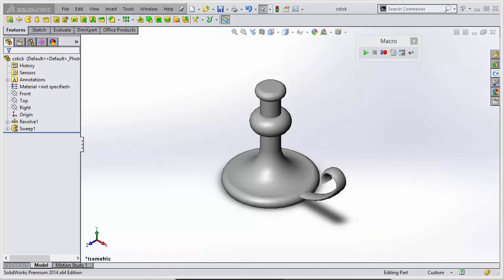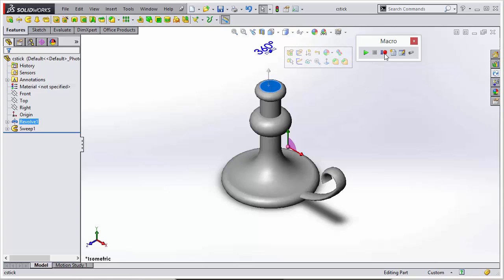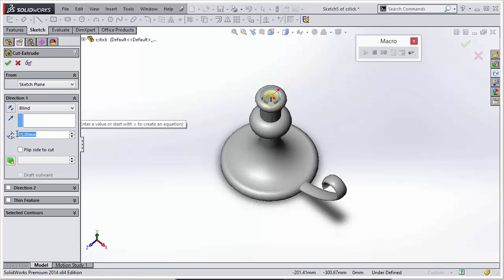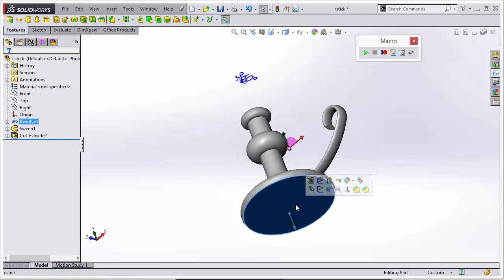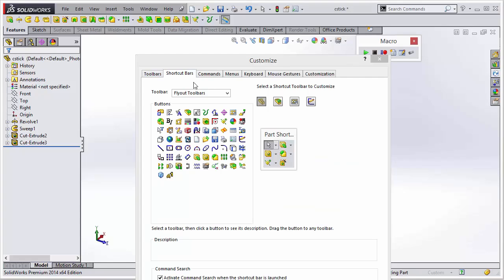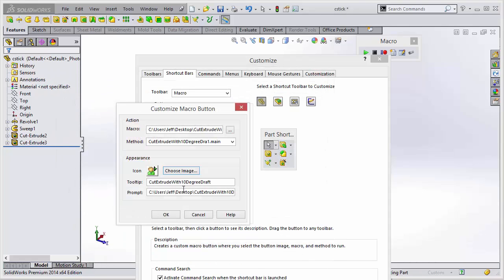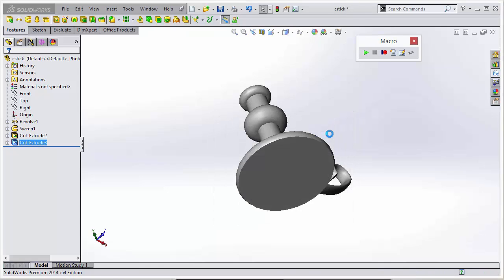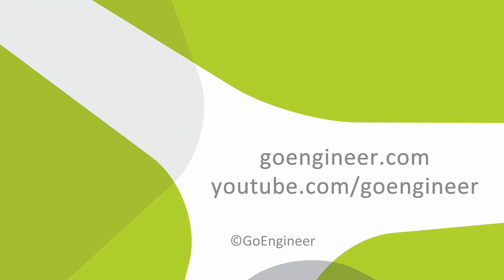SOLIDWORKS - Basic Macro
Learn how to record a basic macro in SOLIDWORKS and create a custom button to execute the macro.

Quick Tip presented by Jeff Jensen of GoEngineer.